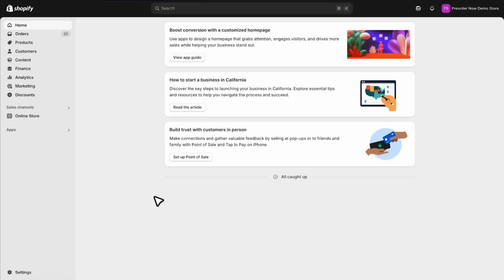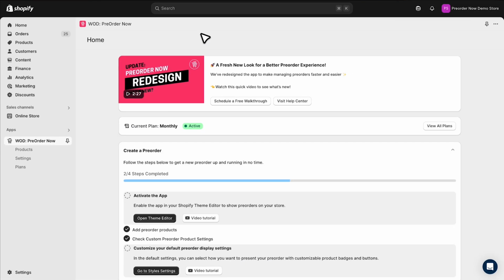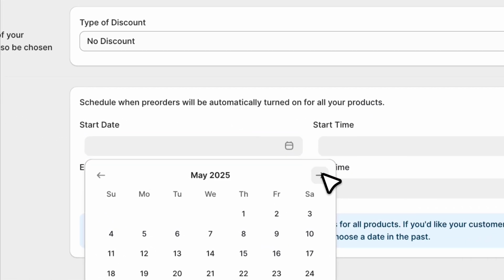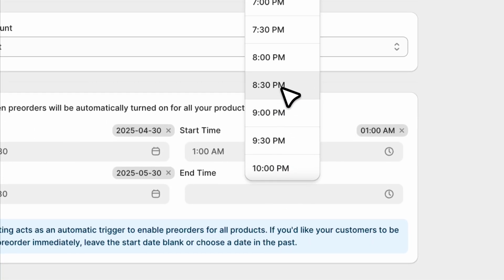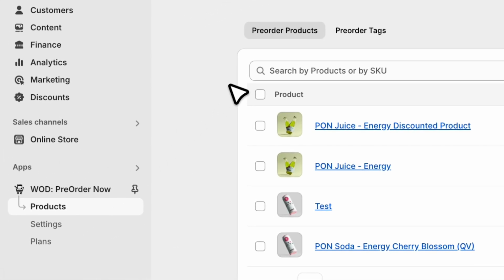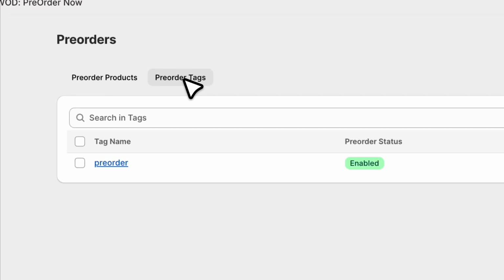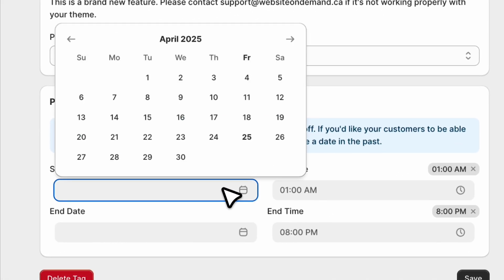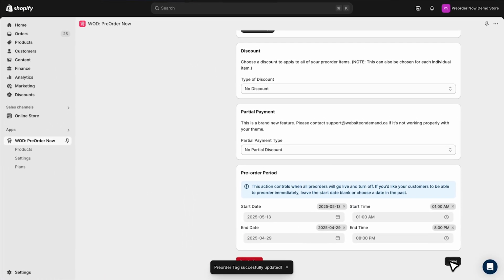Schedule Your Preorders Like a Pro | Start & End Dates in PreOrder Now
We’ll cover both default settings (for all products) and custom settings (for specific products or tags), so you can manage preorder windows exactly how you want. Perfect for Shopify merchants looking to automate their product availability and stay in control.